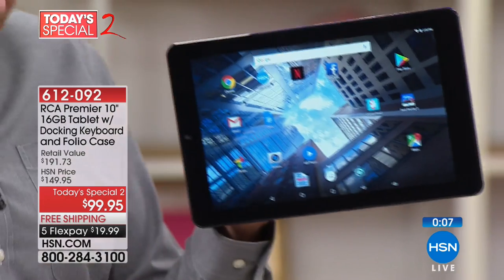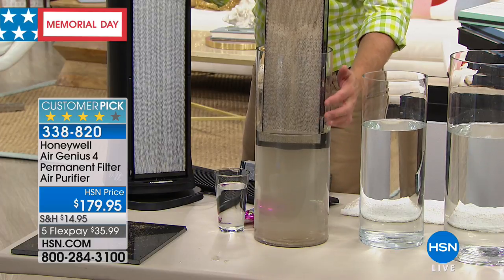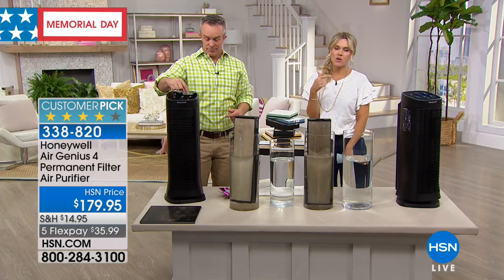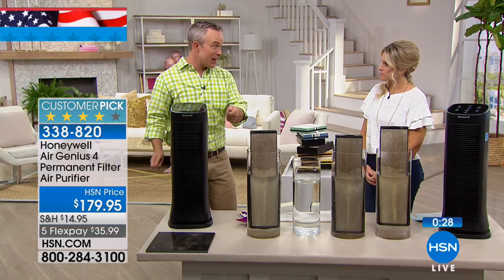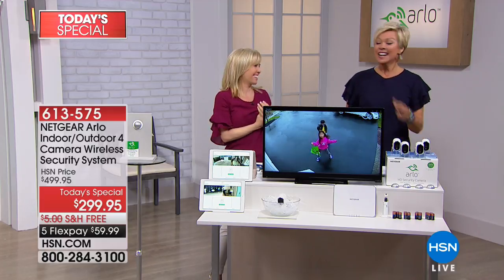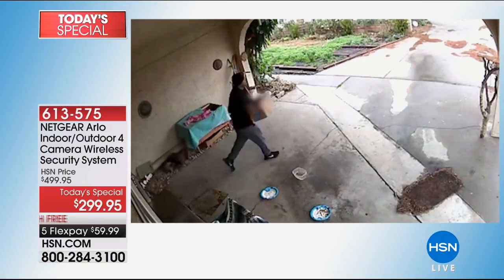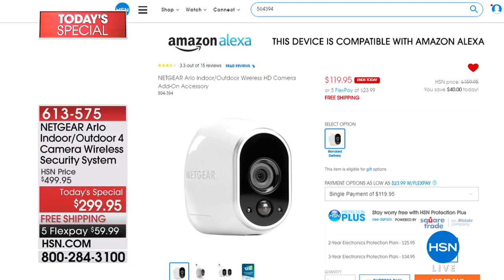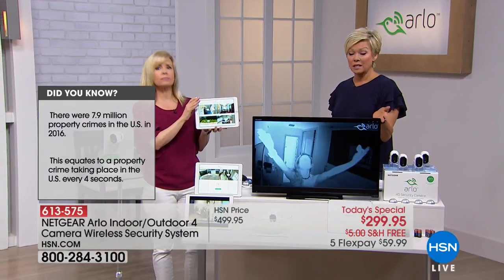HSN | Memorial Day Weekend Special 05.27.2018 - 02 PM